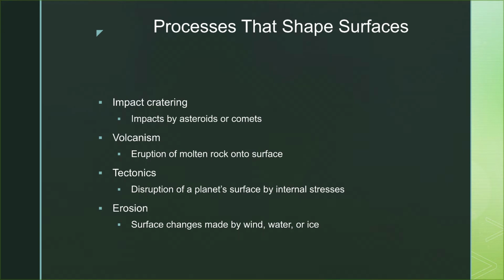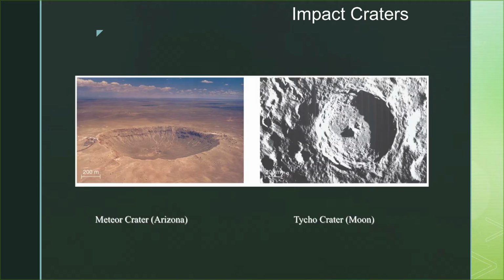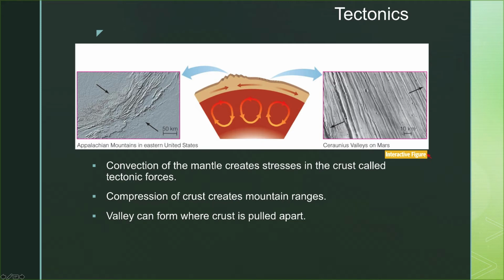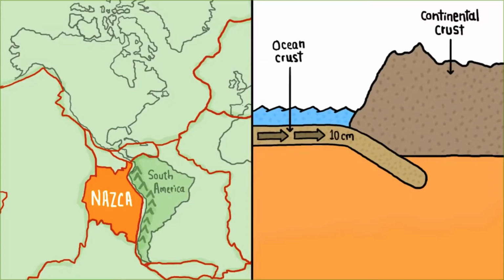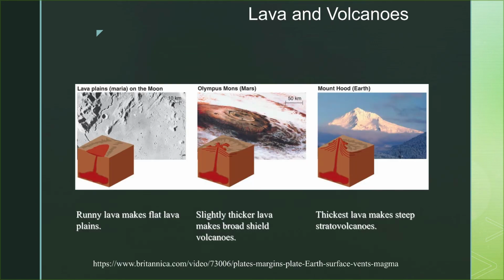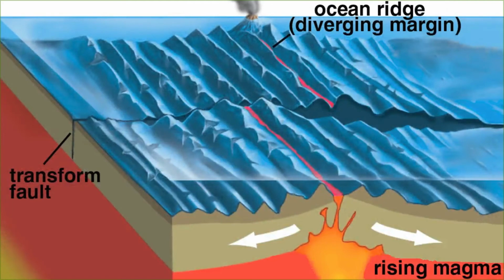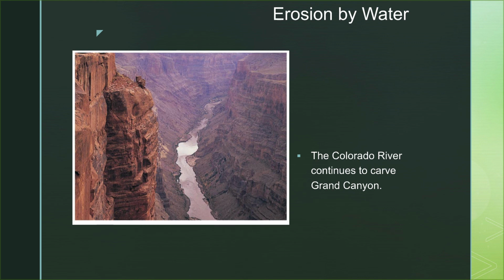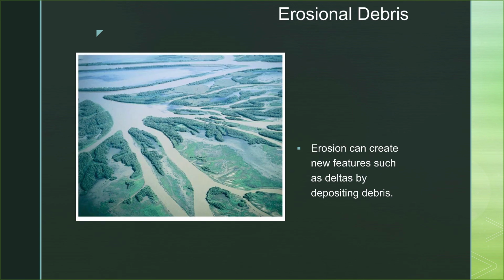Lecture 9d Part 2